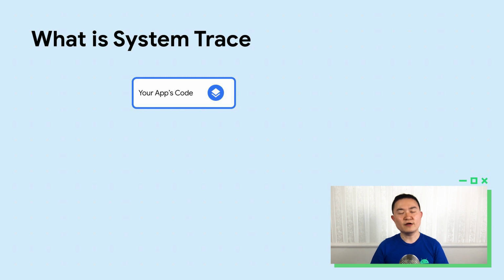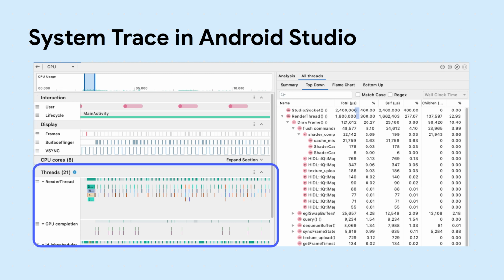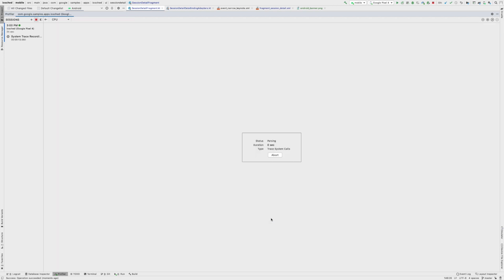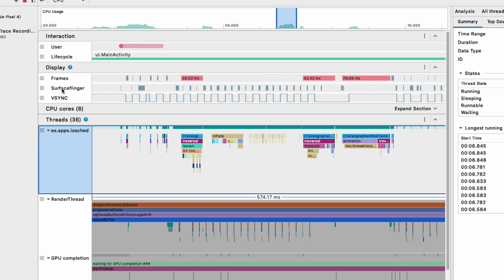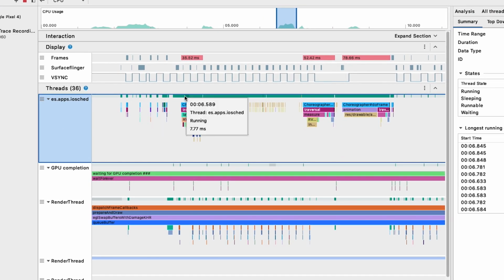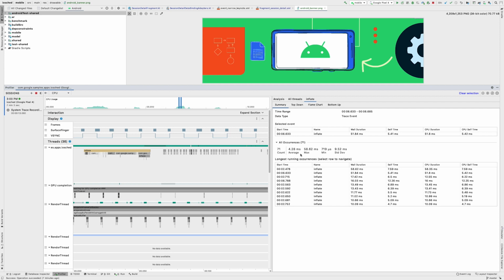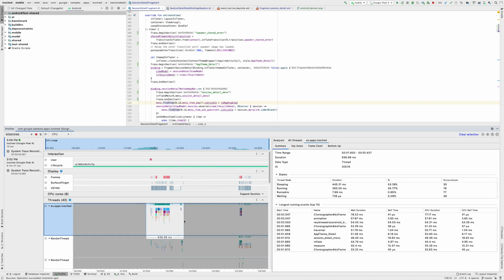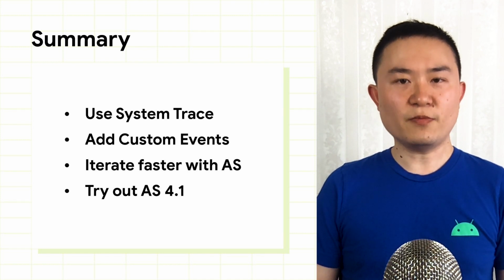Troubleshooting app performance issues with System Trace in Android Studio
App performance issues can be difficult to track down. System Trace is a powerful tool in Android Studio that can help you understand how your app’s code interacts with system resources. We recently improved System Trace to make it more usable and helpful. In this video, we'll show you how to troubleshoot performance issues with System Trace by walking through a demo and impart some tips and tricks for making the most out of the tool.

Time stamps:
0:27 System Trace Overview
2:59 Demo starts
3:56 How to capture a System Trace in AS
4:35 Navigating a trace in AS
11:06 Adding Custom Events to your app's code
13:01 How to enable System Trace on app start-up

Speaker:
Yi Yang